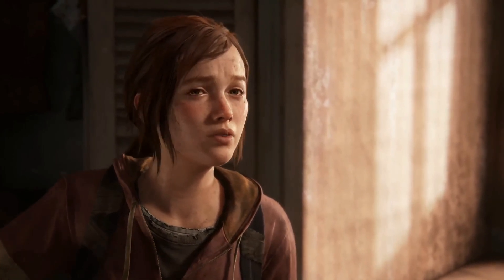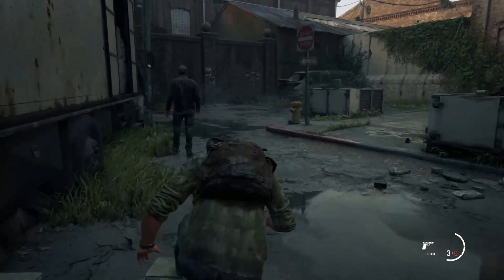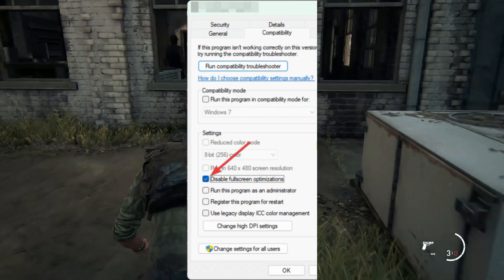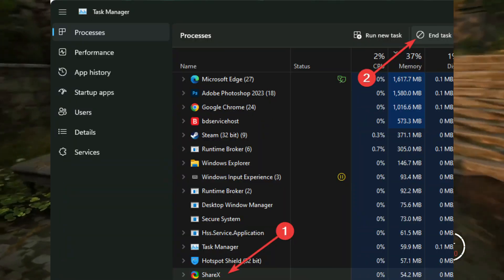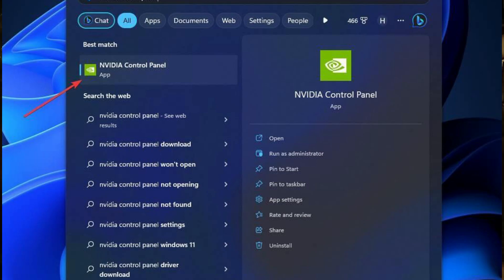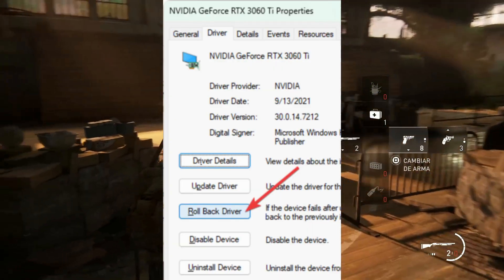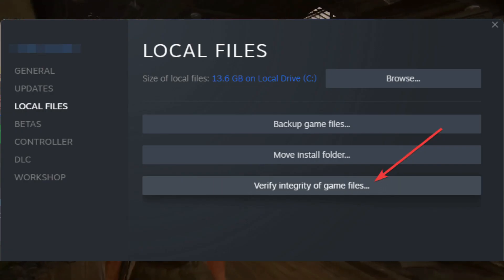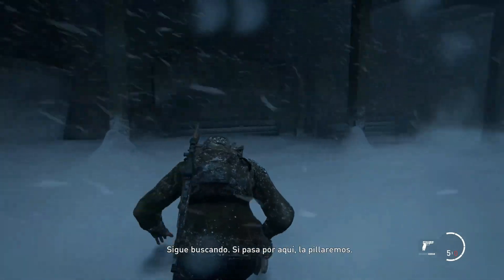How To Fix Freezing and Stuttering issues in The Last of Us Part 1 (PC) | Last of Us PC Fps Boost